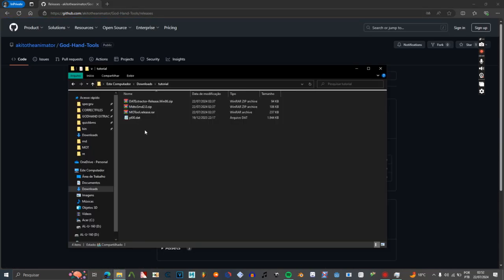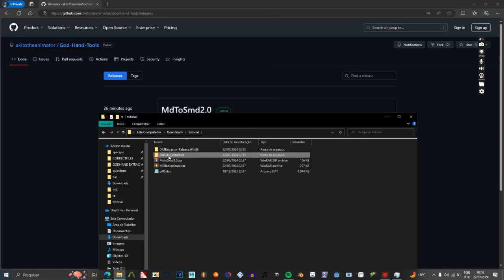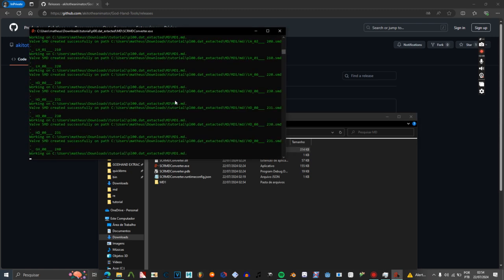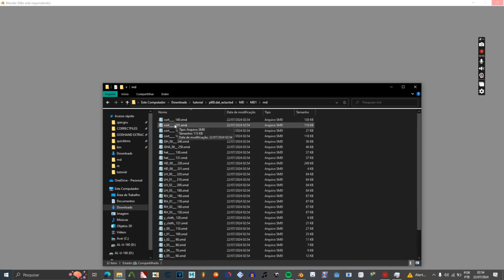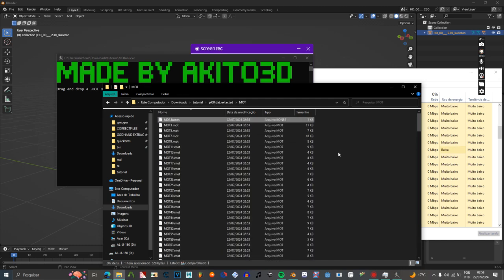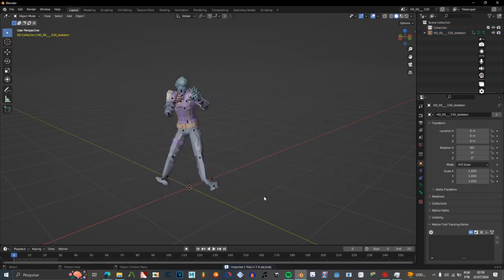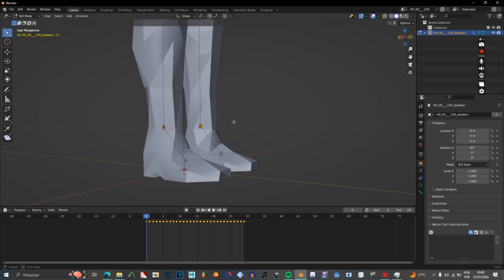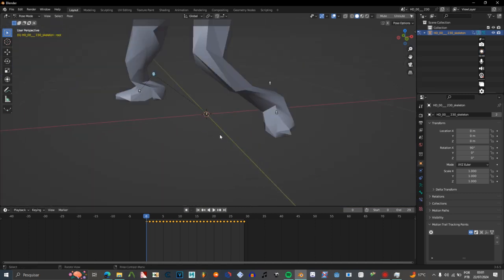How to Extract GOD HAND's Models and Animations